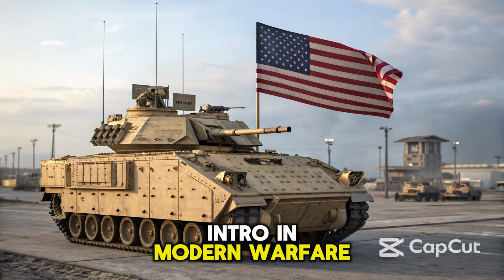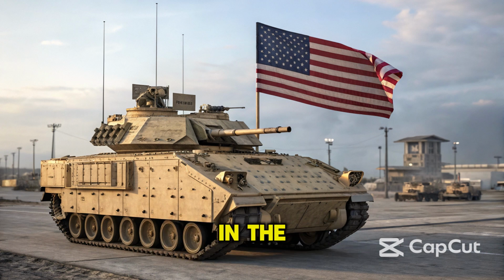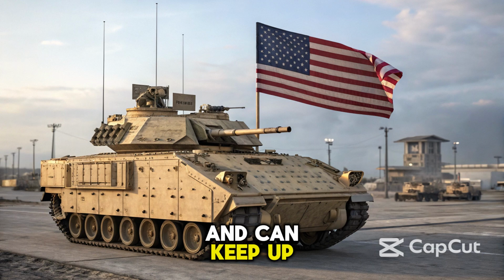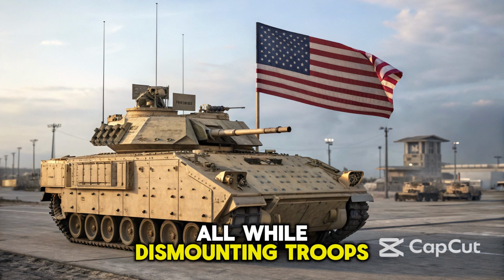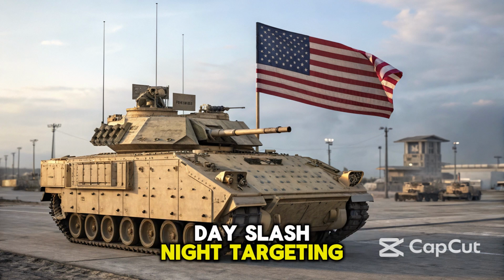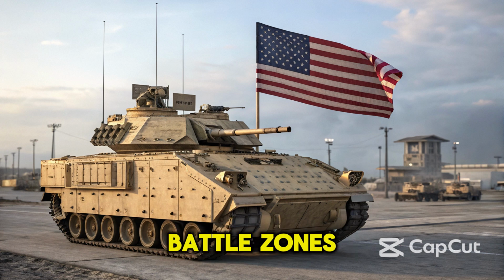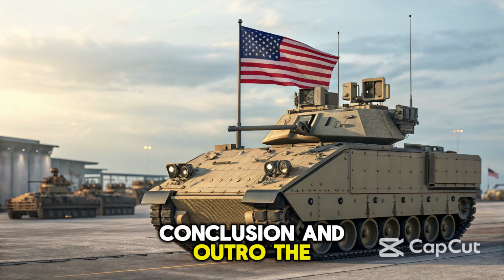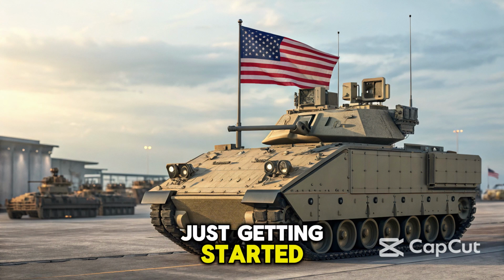M2A4 Bradley | U.S. Army’s Armored Warrior of the Future||Us Army Weapon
The M2A4 Bradley IFV is the U.S. Army’s digital-age warrior — redesigned for the modern battlefield with upgraded firepower, armor, and battlefield networking. Watch this 20-minute documentary for a complete breakdown of the Bradley’s evolution, its combat history, and future-proof design.

🛡️ Equipped with a 25mm Bushmaster cannon, TOW anti-tank missiles, and new digital systems, the M2A4 is not just a troop carrier — it's a lethal combat platform. Discover how this vehicle compares to global rivals like the Russian BMP-3 and Chinese ZBD-04A.

📡 From real combat deployments to the latest U.S. Army tech integrations, this video reveals why the M2A4 is a battlefield legend reborn.

🧠 Top SEO Keywords (Tag These!):
yaml
Copy
Edit
⏱️ Timestamps (Chapters):
makefile
Copy
Edit
00:00 – Intro: The Steel Beast Returns
01:30 – Bradley Legacy & Combat History
04:00 – What’s New in the M2A4 Variant?
06:30 – Firepower: Bushmaster & Missiles
09:00 – Armor, Mobility & Troop Capacity
11:00 – Battlefield Tech & Digital Systems
13:00 – Where Has the Bradley Fought?
15:00 – M2A4 vs BMP-3 & Chinese ZBD
17:00 – The Future of the Bradley Platform
19:00 – Final Verdict: Still Dominating the Battlefield
20:00 – Outro & Subscribe
🔥 20 Best Hashtags (For Maximum Reach):
less
Copy
Edit